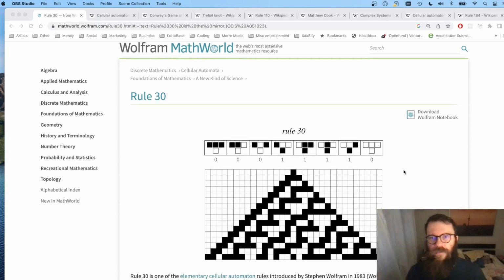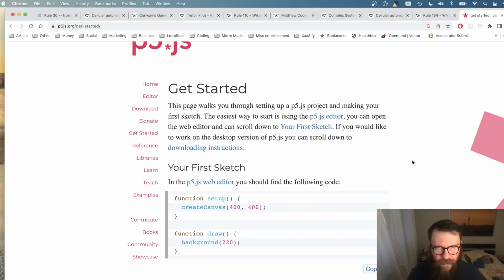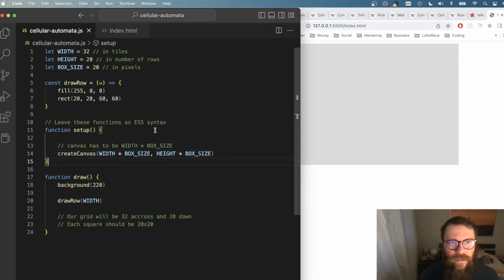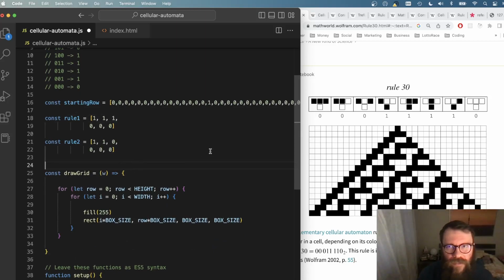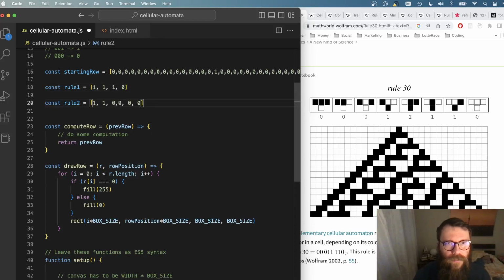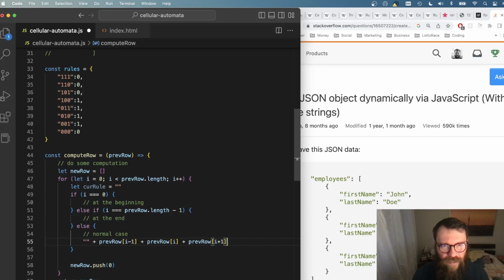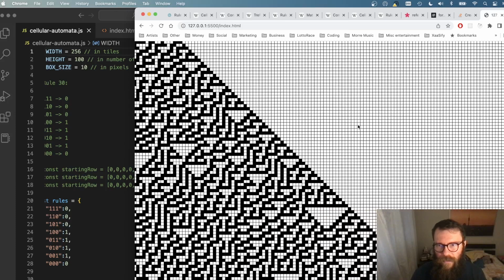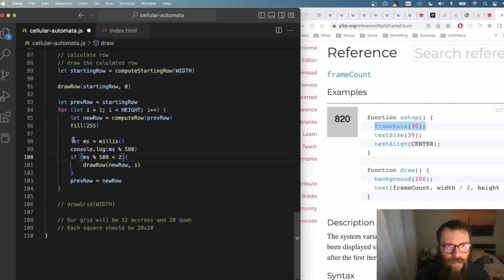Real Programming | Cellular Automata | Part 1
Coding Cellular Automata Rule 30 from scratch in Javascript and P5js.

I want to give viewers the real feel of programming. It's not about how to do something or what is the best solution for a given problem, but it's about the actual thought process and the struggles (and wins) when coding something.

There's a 15 minute section at the end where I try to animate the result but I am not successful. I wanted to edit it out, but decided to leave it there for authenticity.

Also, this is my first video of this format. Sorry for the noise made by:
1. My dog
2. The fan of my laptop - in the video it sounds much louder than it actually is. Will change the mic.

I will create another video which will continue on this project where I animate the cells.